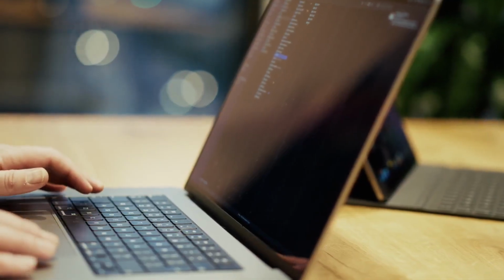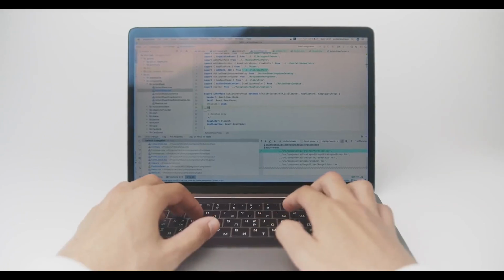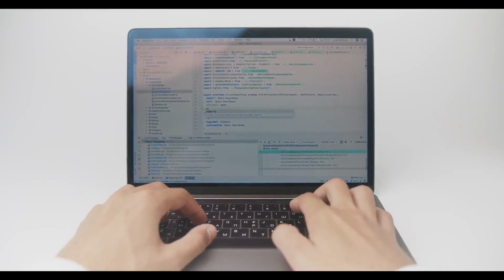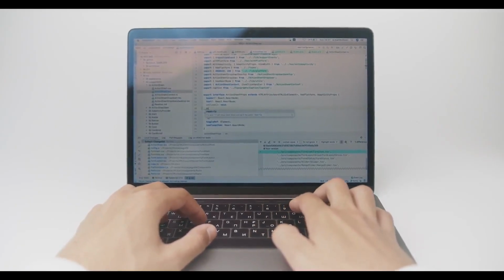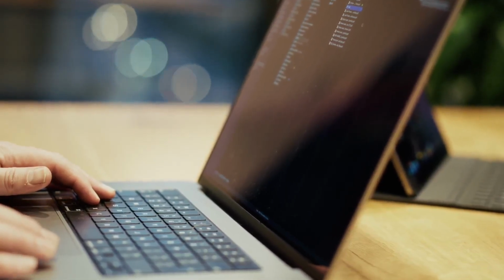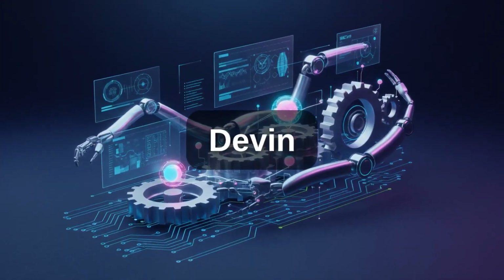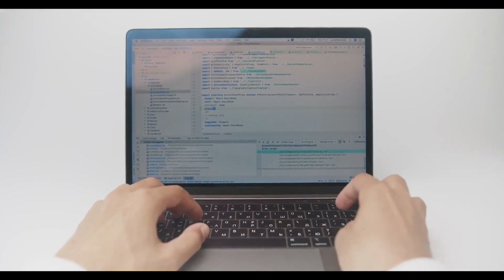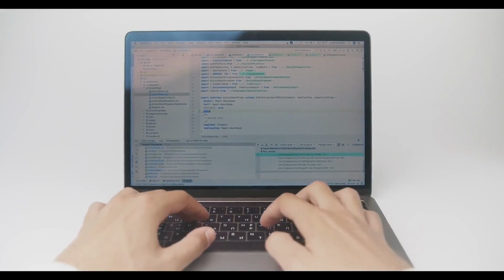Devin AI Agent Now Available in Windsurf IDE - Complete Integration Guide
Cognition AI has integrated Devin directly into Windsurf IDE, bringing autonomous AI coding assistance with full repository awareness to developers' primary workspace.

📍 Timestamps:
0:00 Introduction
0:15 Overview & Context
0:45 Key Features & Updates
1:30 How It Works
2:15 Use Cases & Applications
3:00 Final Thoughts

📖 About Lead AI Dev:
The ultimate resource for AI developers. Discover, compare, and review 300+ AI tools across 16 categories. From IDEs to APIs, agents to automation — find your perfect AI stack.

AI tools, developer tools, AI development, machine learning, LLM, GPT, Claude, Copilot, coding assistant, programming, software engineering, tech news, AI news